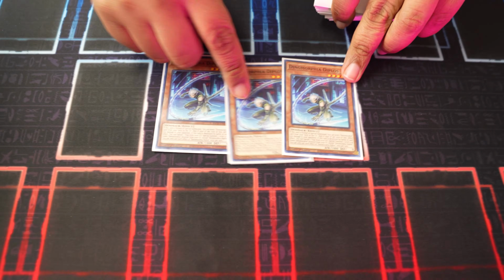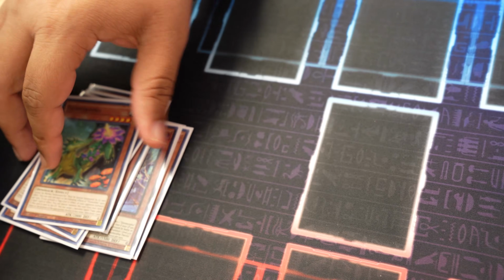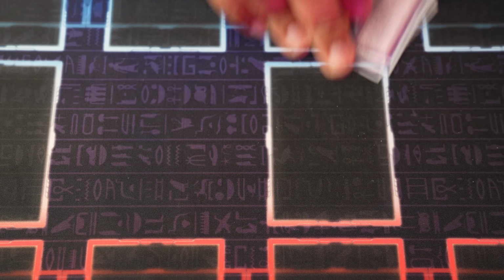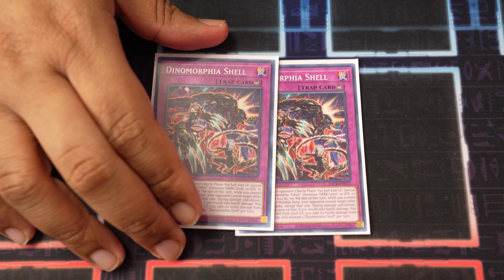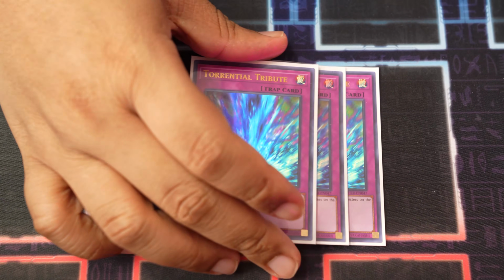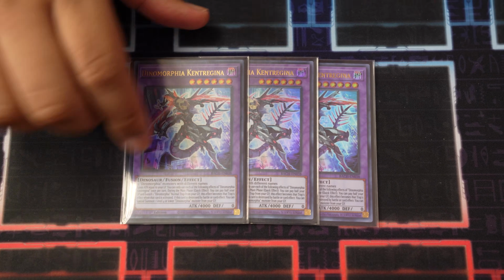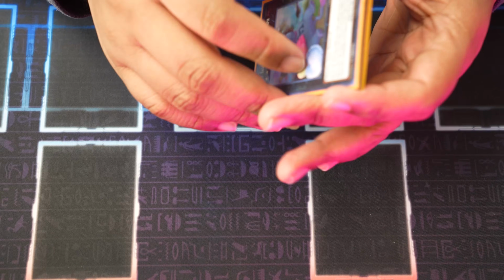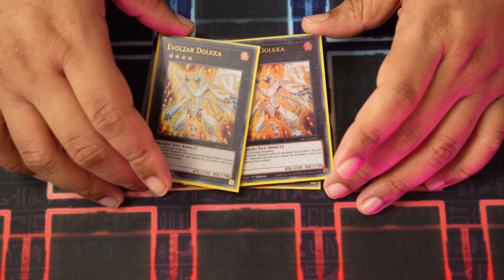Calvin's Dinomorphia Deck | March 2022 | Yu-Gi-Oh | Team APS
Dinosaurs, robots, and girls name a more yugioh combination. Check out Calvin's Dinomorphia profile and see how to cut your opponent down while cutting your life points in half!